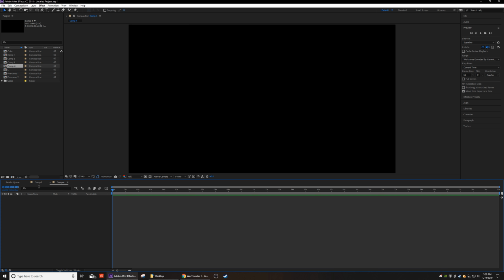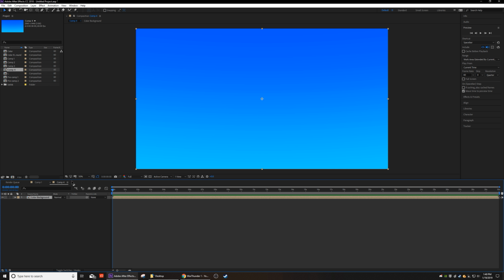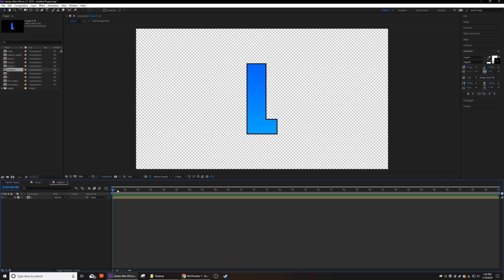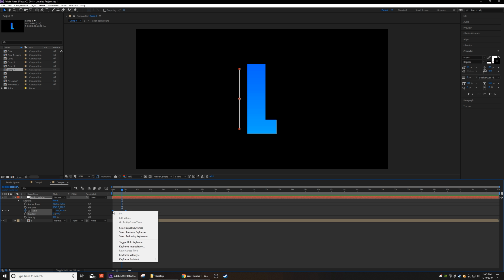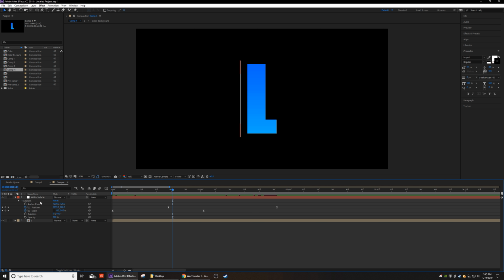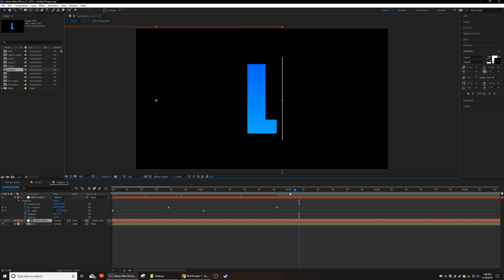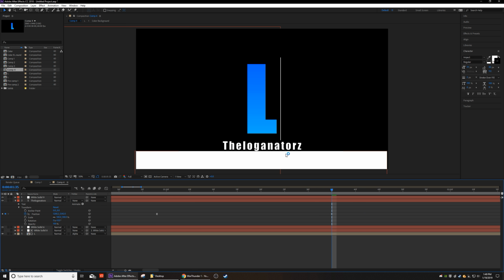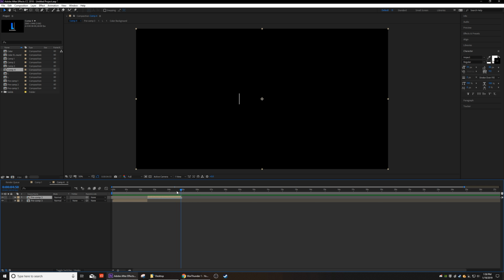How To Make A Simple/ Custom After Effects Intro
Today we will be making a custom intro in After Effects in 10 minutes! This intro is quick but rather clean and it offers a bit of uniqueness to your channel too!
Welcome to Theloganatorz! That seems an insane goal for me right now (1.5K) however I am determined to make the best quality videos as frequently as possible! If you like realistic flight sims, hardcore shooters, strategy games, tutorials, or  live streams, then this channel is the right fit for you!
PC Specs:
2x Corsair Force LE SSD (250GB and 500 GB)
1x 1TB Hard Drive
64 GB RAM
Windows 10
You made it all the way to the bottom?!